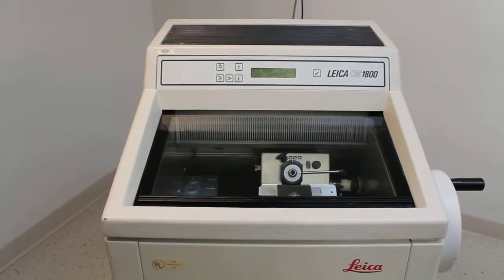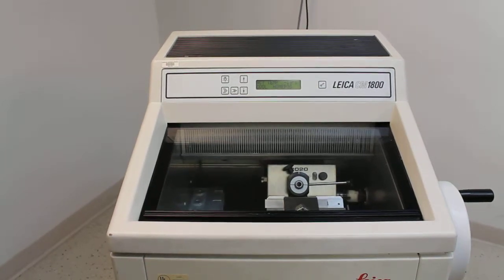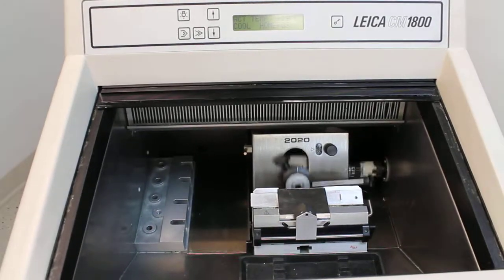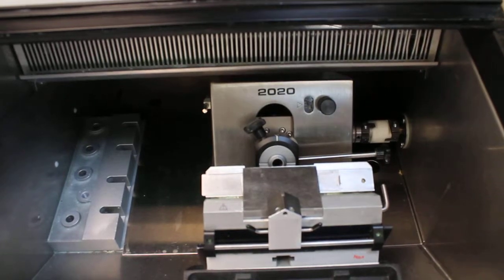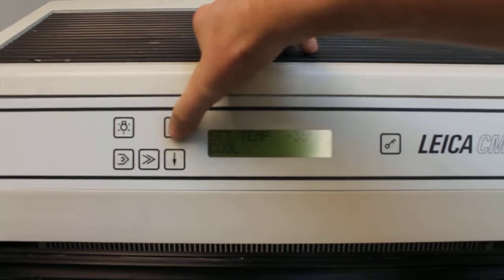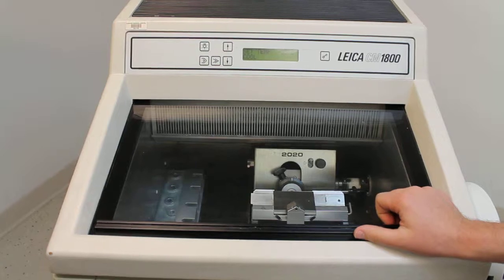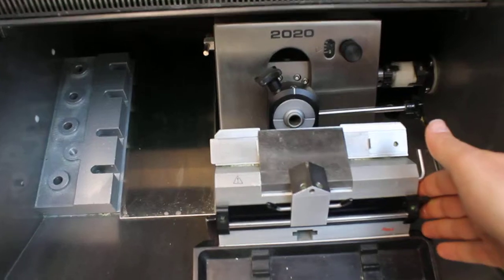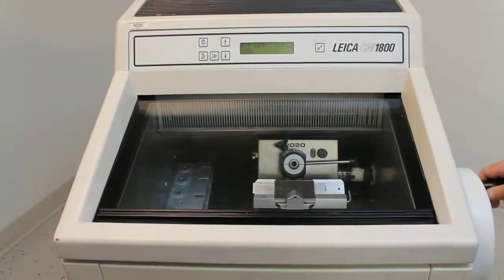Leica CM1800 Cryostat with Leica 2020 Microtome, Knife Holder, Heated Lid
This short video is designed to introduce you to the functions of the Leica CM1800 cryocut and give you a tour of this particular instrument.